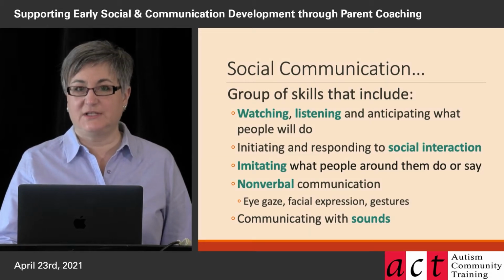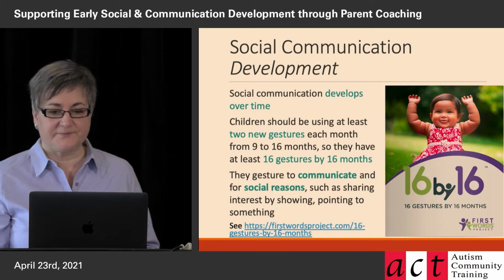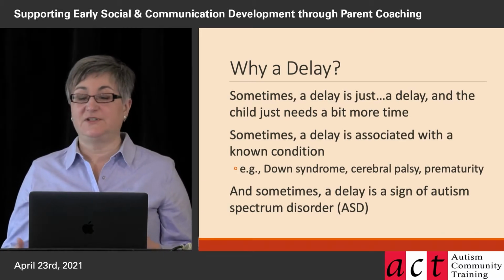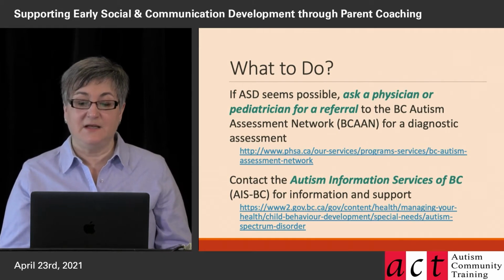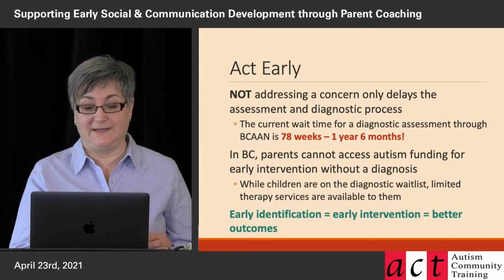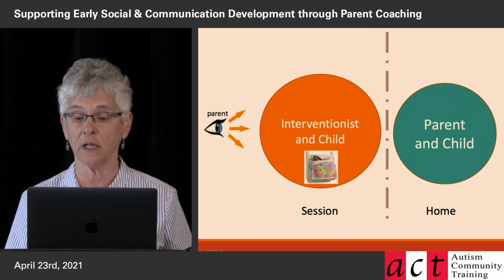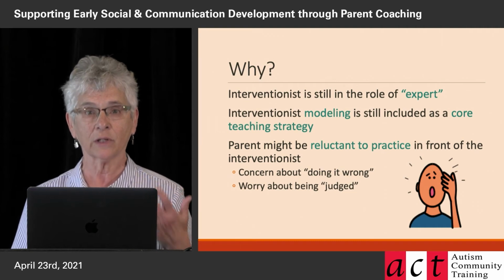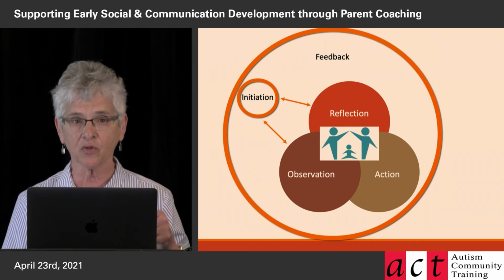Supporting Early Social & Communication Development through Parent Coaching - Part 1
This presentation provides information about lessons learned from the Parent And Child Early Coaching project (PACE), conducted in collaboration with child development centres and Indigenous agencies in 16 BC communities from 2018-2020.

Included are discussions of:

The early signs of autism and the importance of early diagnosis.
Parent coaching and how it differs from other types of parent-child support for toddlers with social communication delays.
What the research tells us about the effectiveness of this approach.
The PACE Coaching research team describes, with presentations from coaches, trainers, parents and other community partners:

How the parent coaches involved in the project were trained and what the outcomes were.
A related project for Indigenous families: Parent-Child Connections.